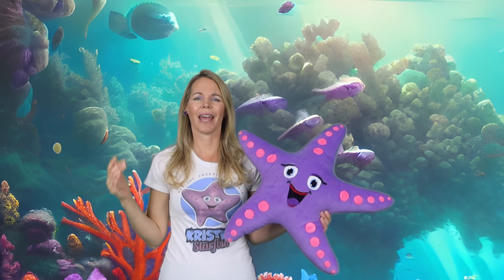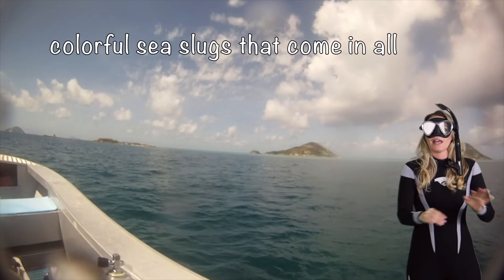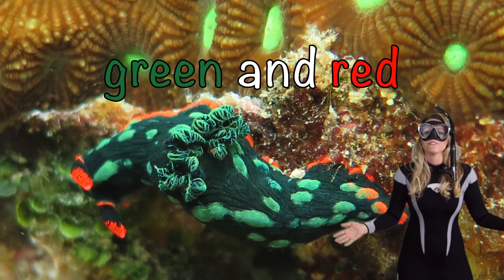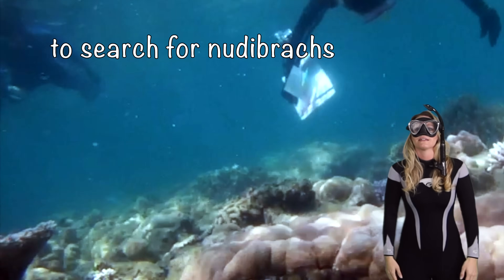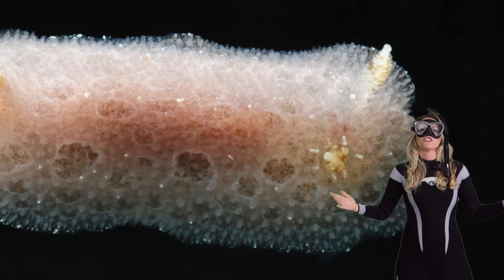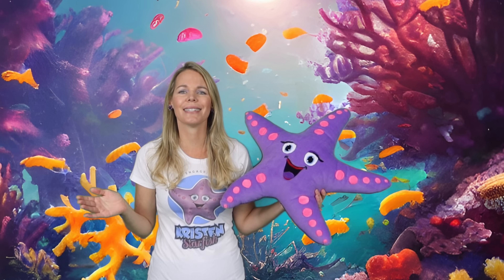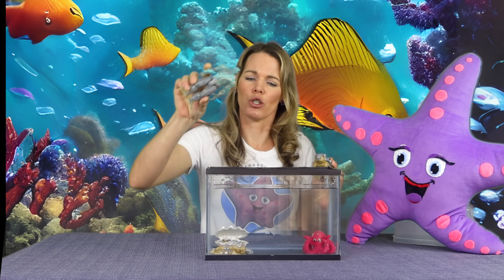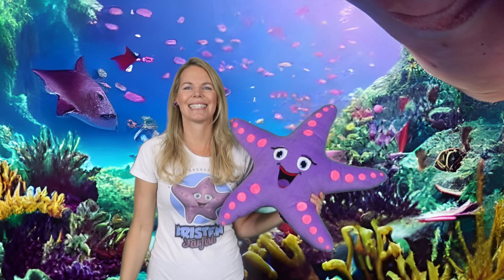Dr. Kristen Starfish- Ep 14 Nudibranchs |Letter O|Bouyancy Test-Sink or Float |FUN EDUCATIONAL VIDEO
🌊 Welcome to "Kristen Starfish," your gateway to the enchanting world of marine biology! Today, we're embarking on a colorful journey to meet the vibrant and mesmerizing nudibranch ! Join us as we unveil the secrets of these captivating sea slugs, their extraordinary colors, and their important role in marine ecosystems! 🐚🌏

Join us in "Counting the Sea Creature Alphabet" as we dive deep and explore the world of ocean life, one letter at a time. From amazing angelfish to zipping zebrafish, it's a splash of learning and fun for kids of all ages! 🐠🌊🅰️➡️🐋🐙

Get ready for some splashing fun with "The Buoyancy Test: Sink or Float!" Join us as we discover which objects take the plunge and which ones stay afloat. It's a delightful and educational adventure that's sure to make a big "splash" with kids of all ages. 🌊💦🚢

Dr. Kristen Starfish, PhD, a marine biologist and devoted mother, inspires kids to explore the wonders of marine biology through her YouTube channel, "Kristen Starfish." Her engaging content and educational outreach hope to shape a new generation of ocean enthusiasts and environmental stewards.

Mission Statement

At Kristen Starfish Education, founded by Dr. Kristen King, our mission is to create an inclusive and captivating space for people to explore, engage, and be entertained while discovering the fascinating world of sea creatures.

We believe that everyone possesses a natural curiosity and a love for learning. Through our carefully crafted resources, we aim to nurture and cultivate this innate curiosity, fostering a lifelong passion for marine life and environmental stewardship.

Ultimately, our goal is to empower people with the knowledge, empathy, and skills needed to become compassionate stewards of the ocean and its inhabitants. We aspire to cultivate a generation of young minds who understand the importance of preserving our marine ecosystems and who actively contribute to creating a sustainable future for all.

At Kristen Starfish Education, we invite you to embark on an extraordinary journey of exploration, where you can not only learn about sea creatures but also discover your own potential to make a positive impact in the world.